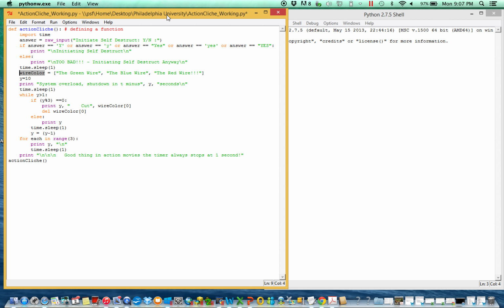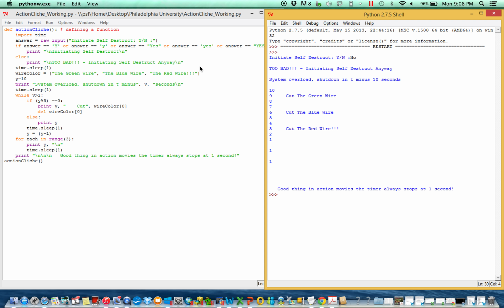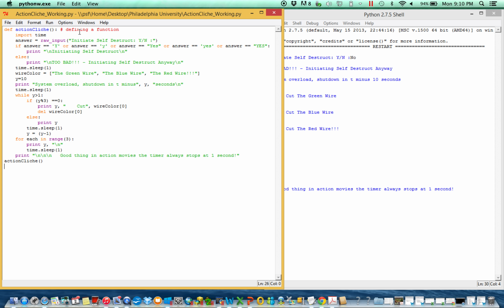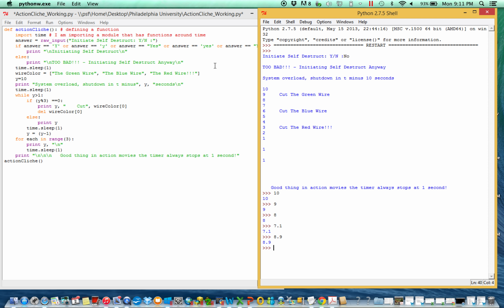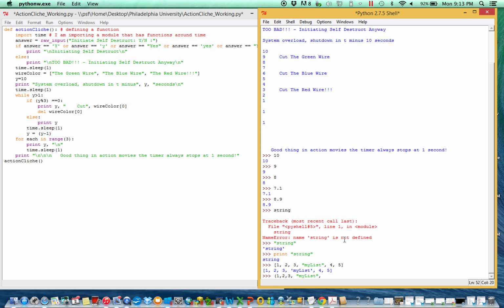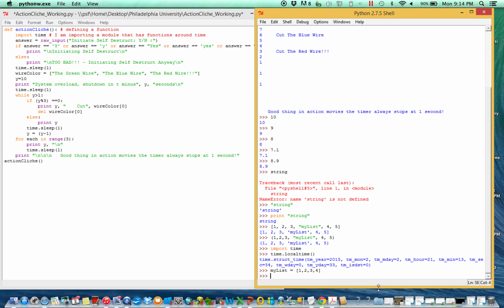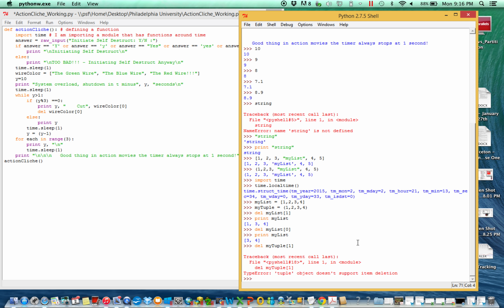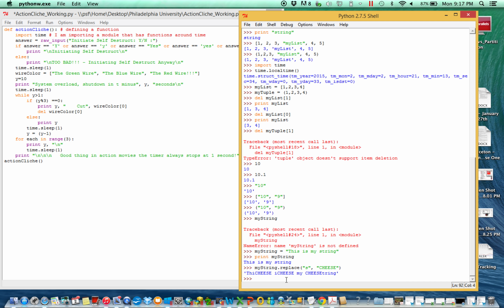Python for ArcGIS Intro, Basic Data Structures, Variables